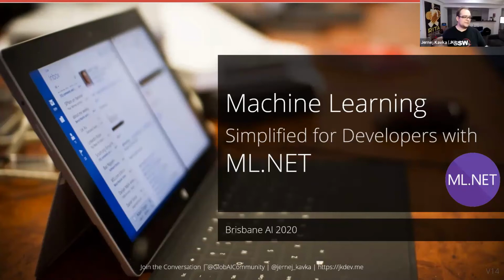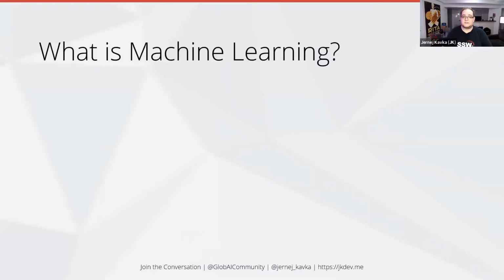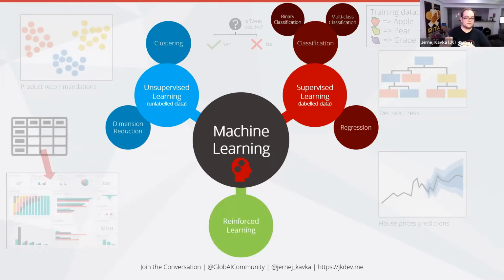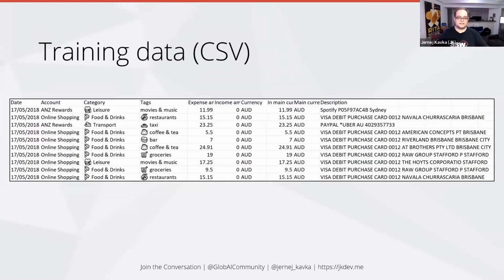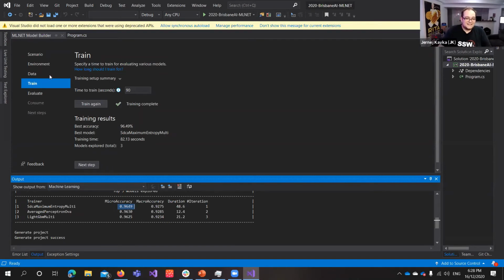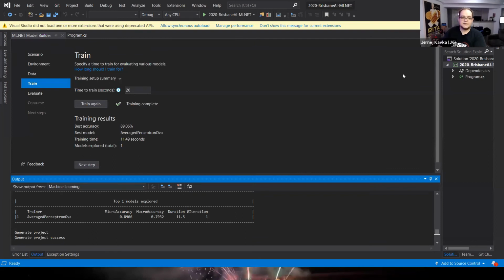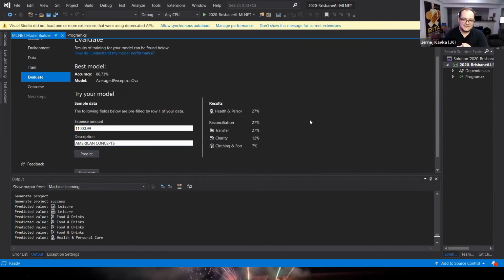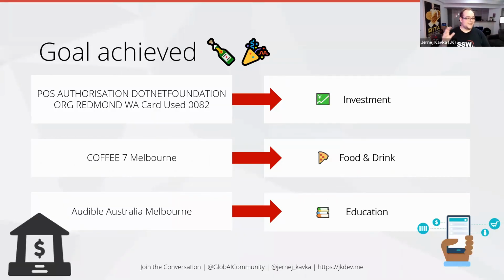Machine Learning simplified for Developers with ML.NET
Do you want to try machine learning, but don't want to invest too much time learning a new programming language or some other complicated API? We will look at ML from a developer's perspective. We start by prototyping our solution with the help of ML.NET Model Builder, tweak it with elementary data science knowledge, and finally generate code that we can use in our applications. In the end, we will not only learn how to make our own machine learning but also how to apply simple data science to improve our model.

Presenter:
JK (Jernej Kavka)